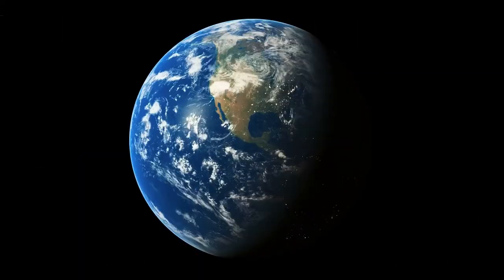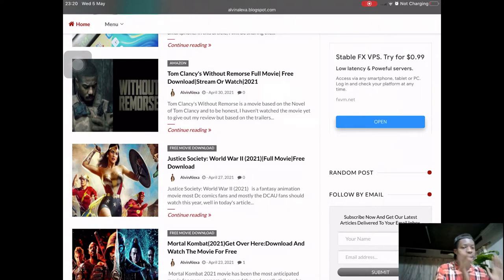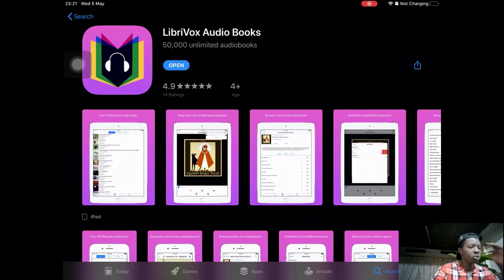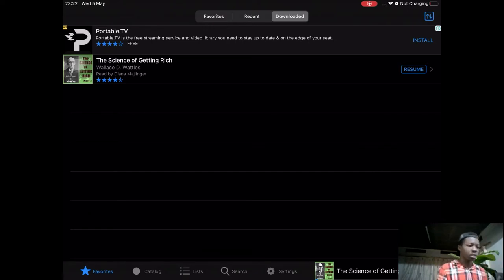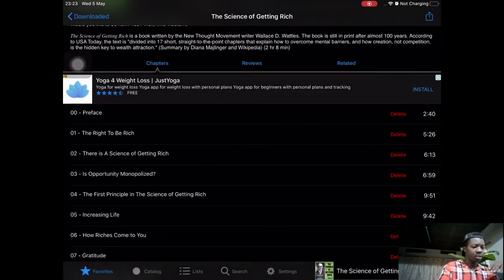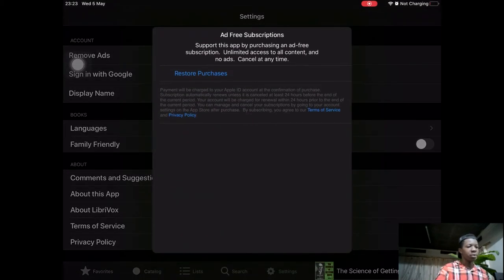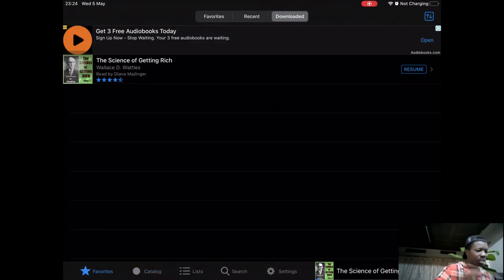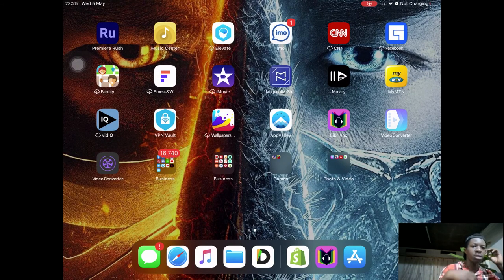This Iphone/android app lets you listen or Download Audiobooks and Podcasts for Free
In this video i show you how I listen to audio books for Free on Ipad,iPhone,android and Pc.